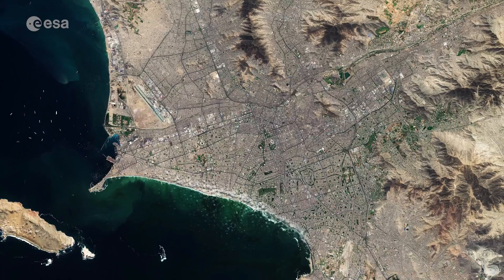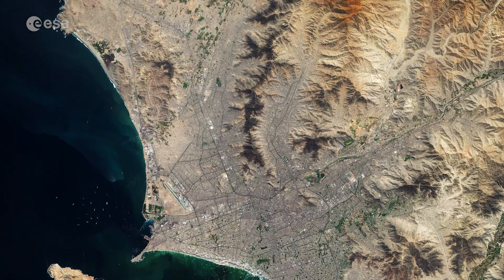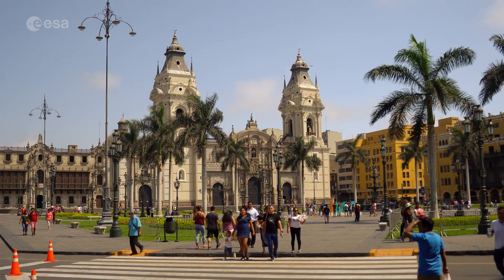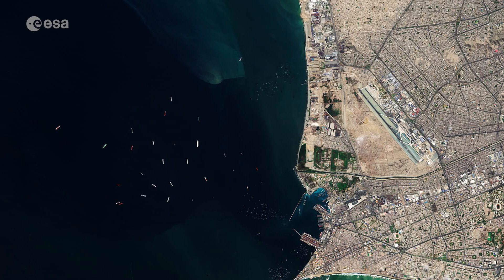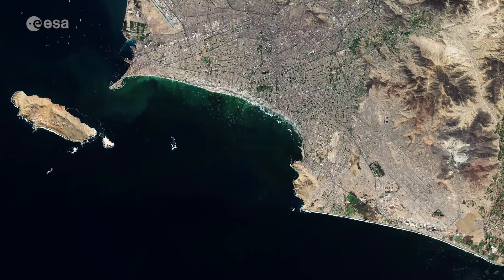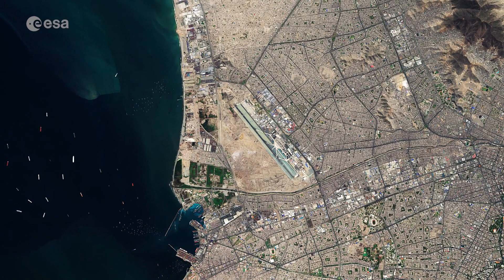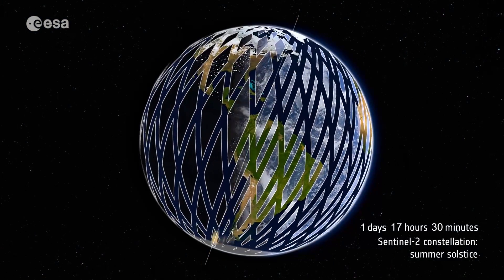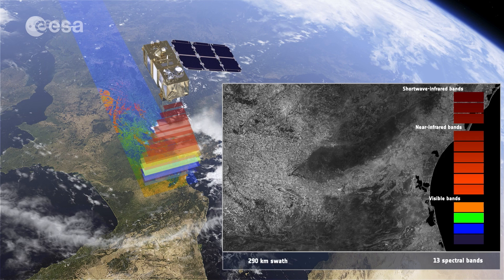Earth from Space: Lima, Peru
The Copernicus Sentinel-2 takes us over Lima, the capital and largest city of Peru, in this edition of the Earth from Space programme.